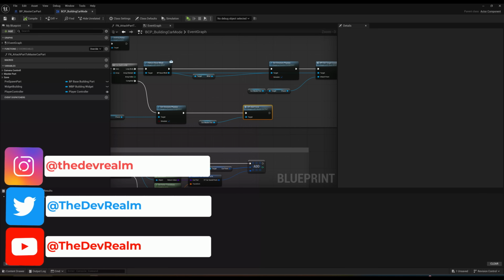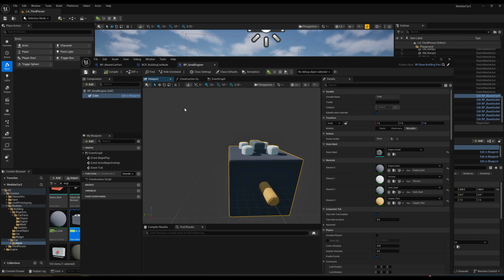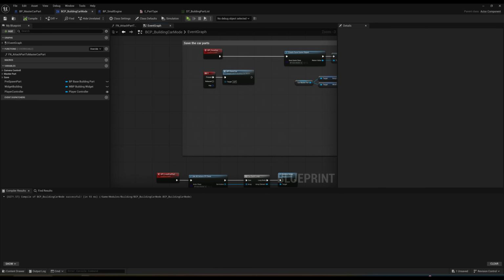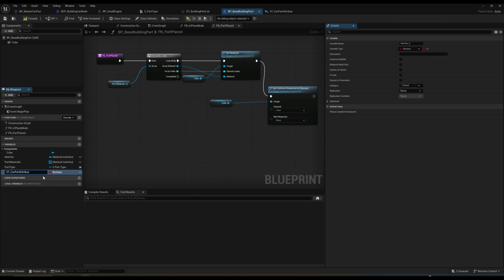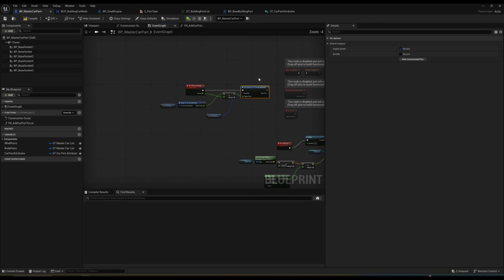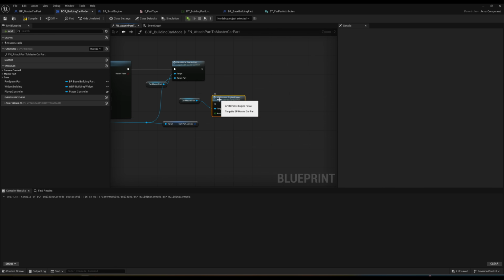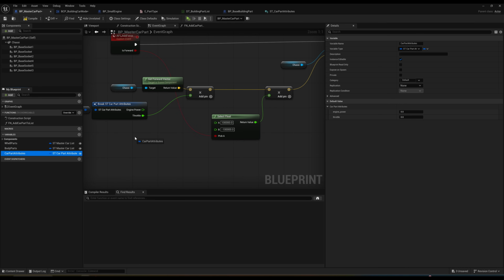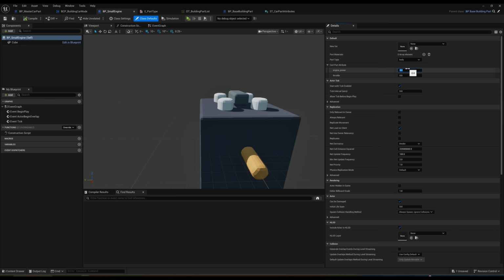Modular Car in Unreal Engine 5 — Part 18: Acceleration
🚗 Modular Car in Unreal Engine 5 — Season 2 | Part 18: Acceleration

Add real acceleration to the car. Input handling, speed curves, and per-wheel torque give the modular vehicle a proper driving feel.